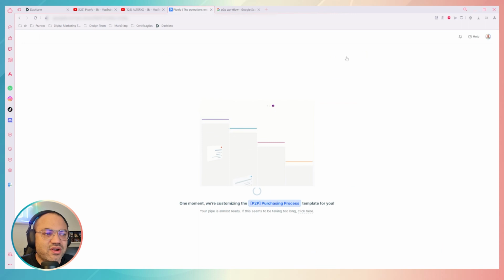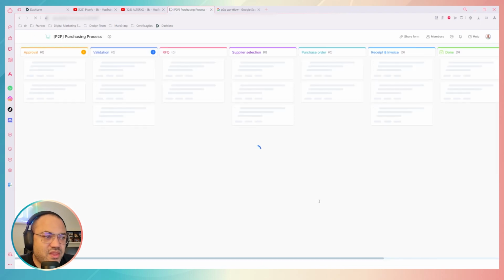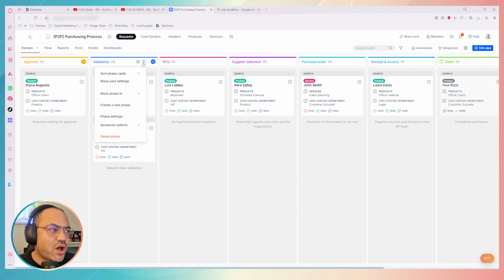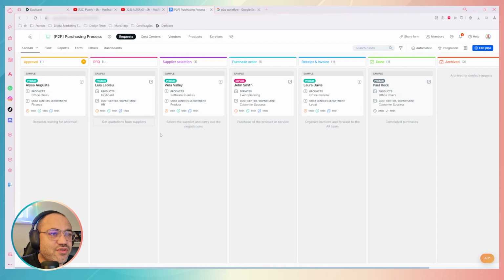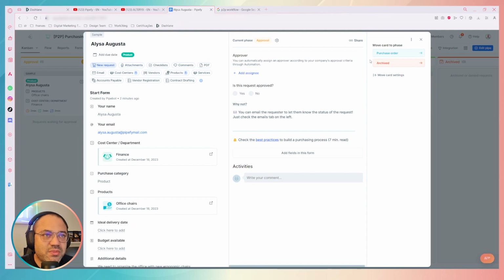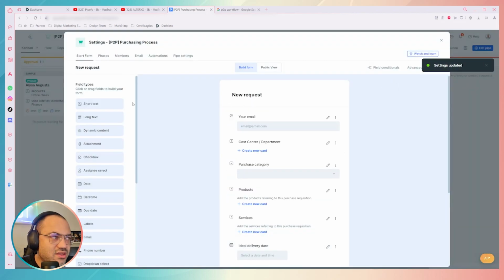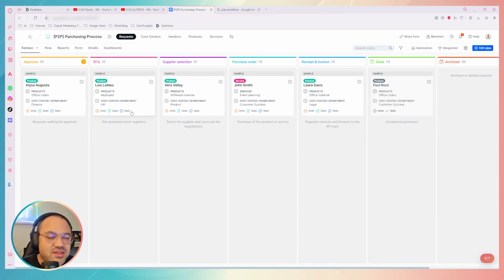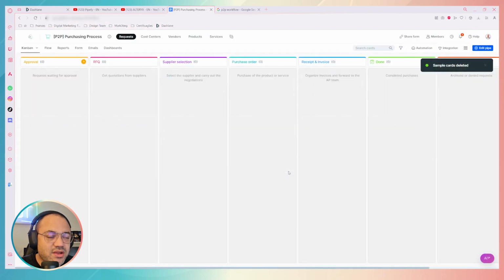Which software is used for P2P process?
Today Rodrigo showcase how to design a P2P process using Pipefy!

🚀 Want to revolutionize your process management? Discover Pipefy AI and take automation to the next level! Access now and see how we can optimize your workflows.

00:00:00 Preview
00:00:14 Introduction
00:00:33 Templates
00:02:17 Wokflow
00:06:54 Ending